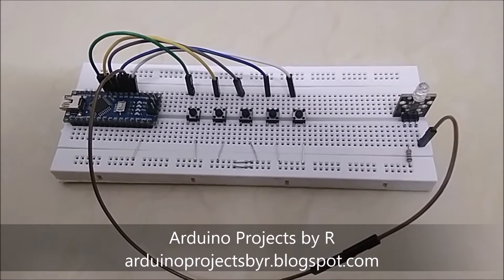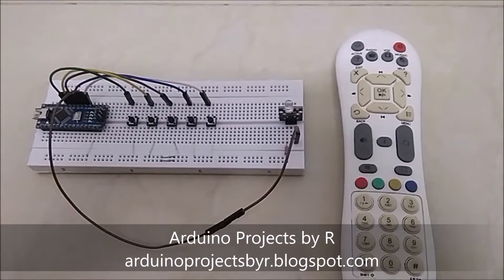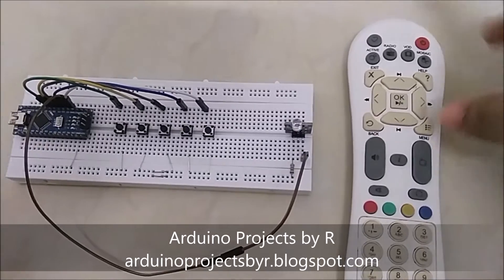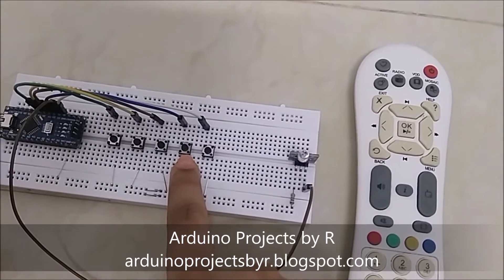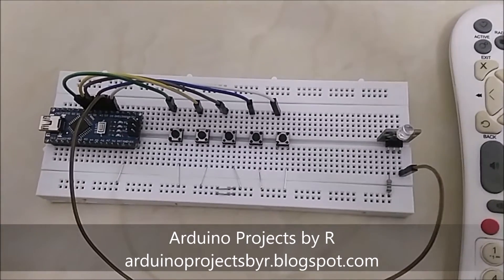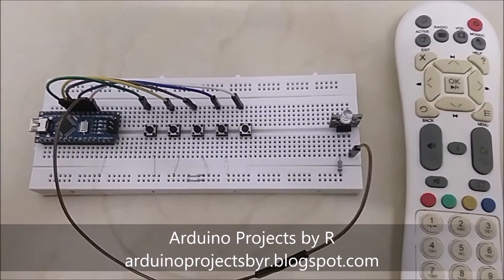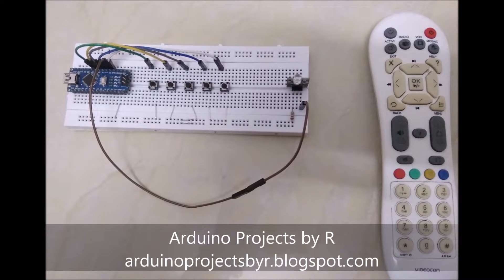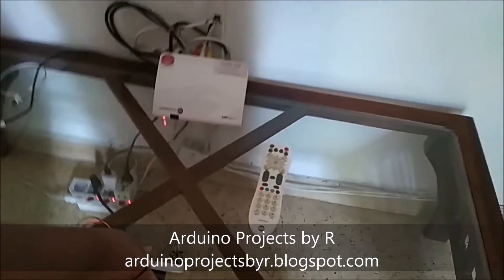Hacking your Set-top box IR remote using Arduino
Hello everyone!

Today I will show you the IR remote which I made by hacking my set-top box IR remote, using Arduino. Hacking your set-top box IR remote can be useful in emergency situations, when the remote runs out of battery or does not function properly. If you are unsure about how to use the IR transmitter module for making IR remote, or do not know about IR communication, please refer to my previous project about making an IR remote and controlling some LEDs with it. My previous project was designed for beginners in IR communication using Arduino.